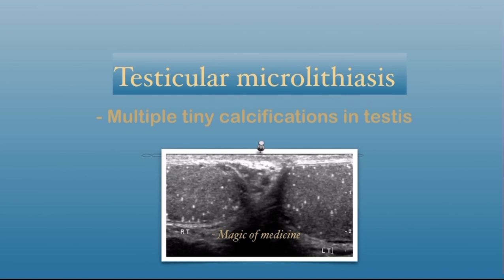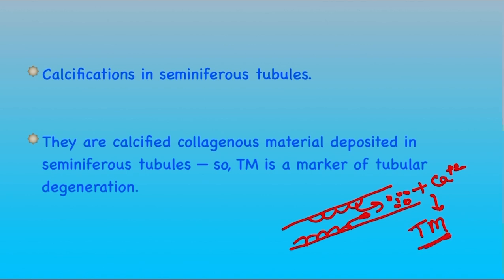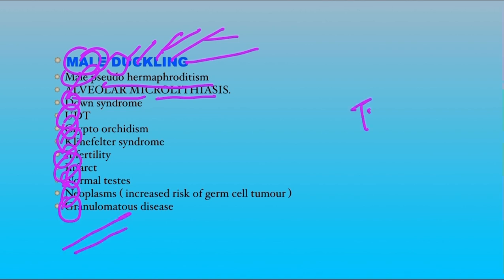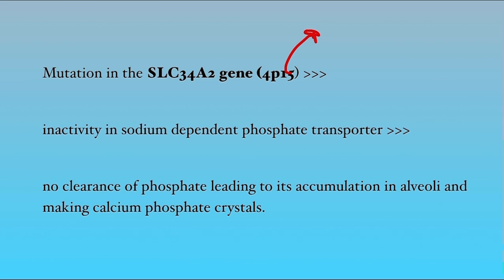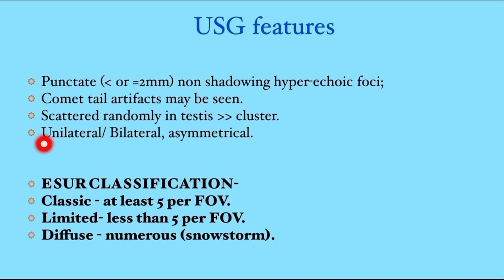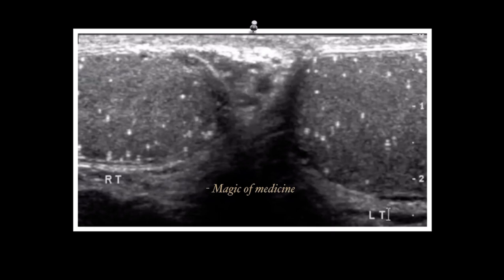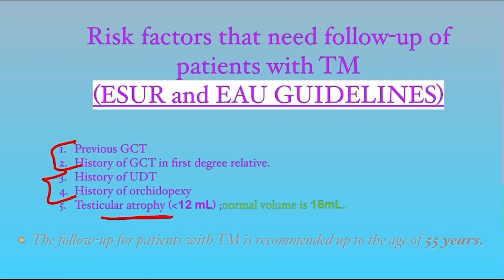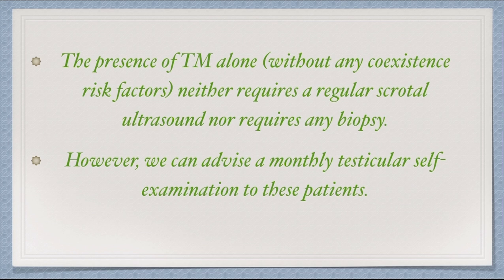Testicular Microlithiasis || Diagnosis || Clearing the confusion on Management and follow up || OSCE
Talking about testicular microlithiasis
Busting a common confusion I.e how to follow these patients
Mnemonic for Osce and exams